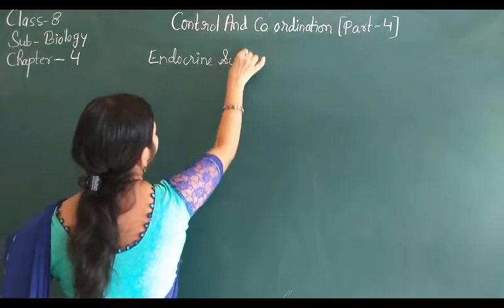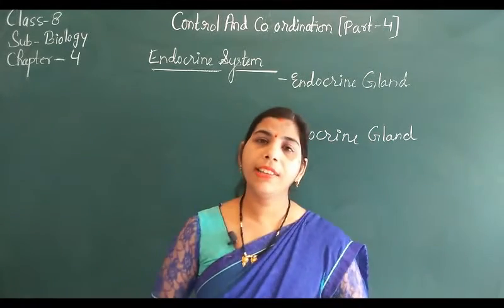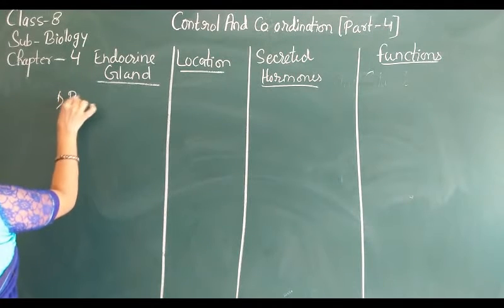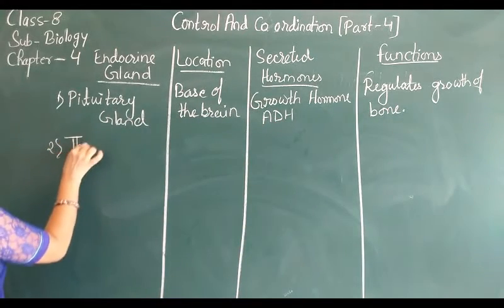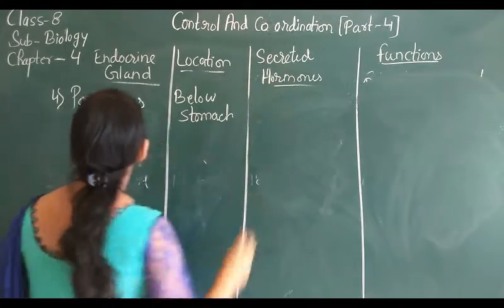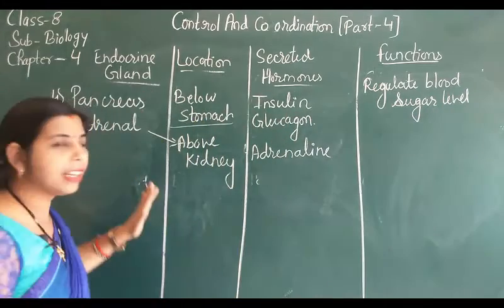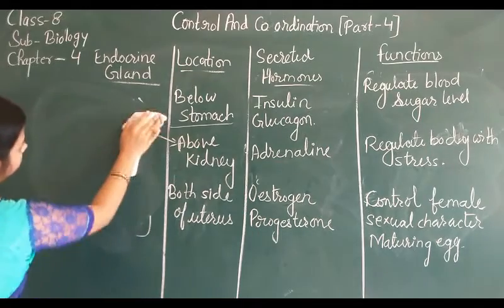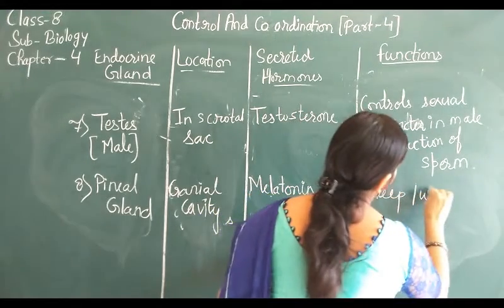class 8, sub biology, ch 4 control and coordination part 4